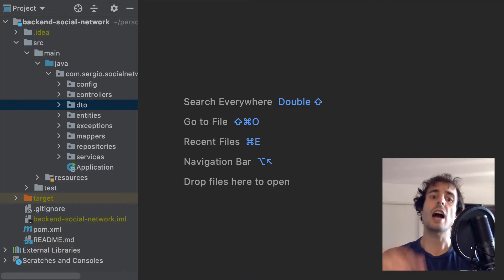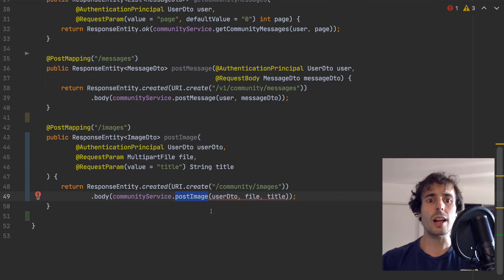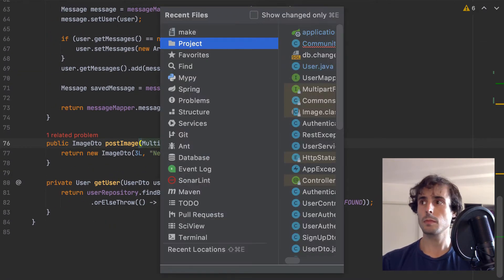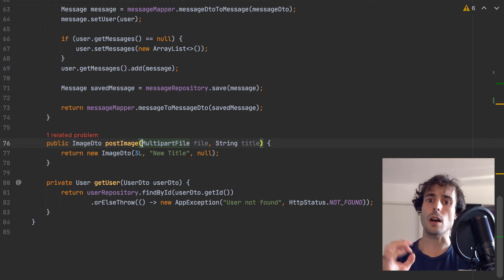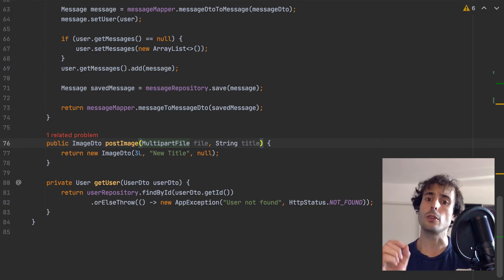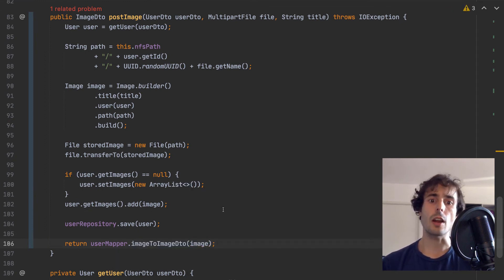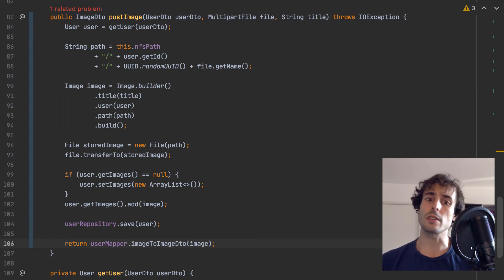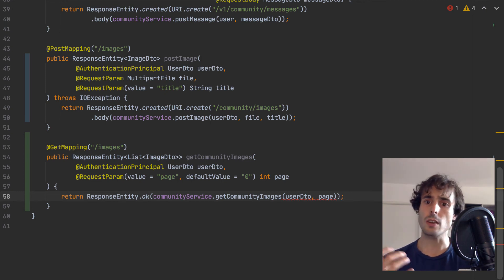Upload files with Spring Boot and MultipartFile | Spring Boot Backend #8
In this video I will show how to upload files with Spring Boot using MultipartFile. I'm gonna also explain the best option to store the images, explaining what's a CDN and what's a NFS.

This is the eighth video of a playlist where I show how to create a Spring Boot Backend, how to create a

Topics of this video:
* how to upload files with Spring Boot using MultipartFile, and store the files in my local machine;
* after the files uploaded, after the images uploaded, I'm gonna explain the best option to store images. For that, I'm gonna answer the following questions: what's a CDN (Content Delivery Network) and what's a NFS (Network File System);
* I will also explain that using a CDN or a NFS to store images, you will be able to download them to the browser faster;
* and finally I will show an example using the annotation @Value in Spring Boot.